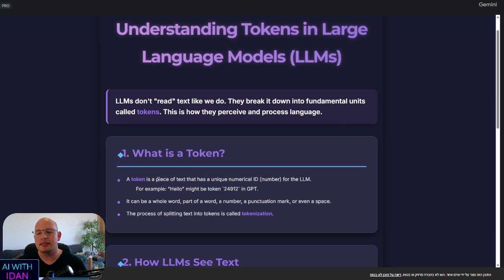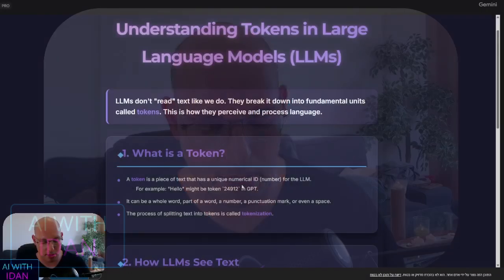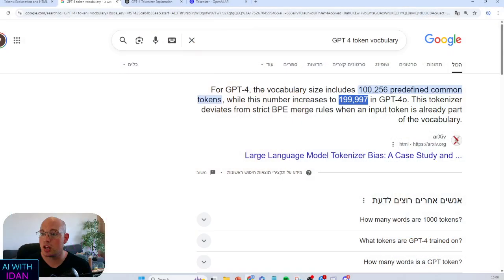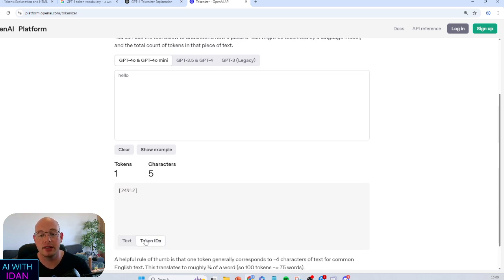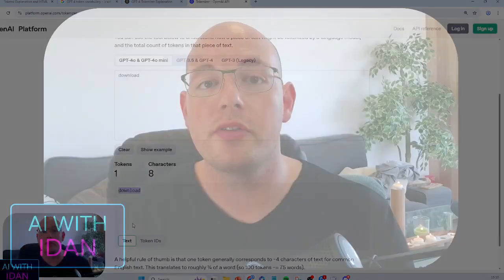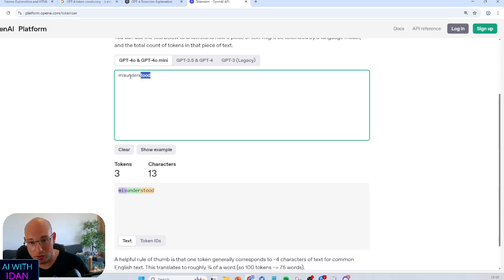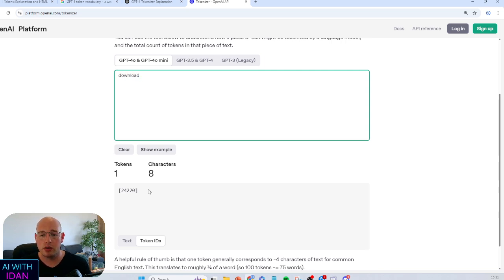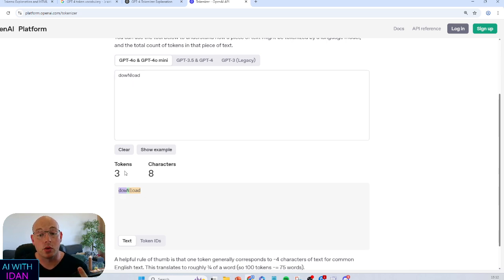Tokens Explained in 10 Minutes (ChatGPT, Gemini ets) - Live Demo & Tips | AI Terms Explained #1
Ever wondered what exactly a "token" is in ChatGPT, GPT-4, Gemini, or any Large Language Model (LLM)? Tokens aren't just tech jargon—they're the foundational building blocks of how AI understands your prompts. In this quick and interactive video, I'll walk you through tokenization, why tokens matter, and how mastering this concept can dramatically boost your AI results.

⏱️ Video Timestamps:
00:00 – What is a Token?
00:40 – Introduction & Channel Mission
01:00 – Simple Definition of a Token
01:30 – Tokenization Explained
02:10 – How AI Sees Tokens (Not Words!)
03:00 – Why Use Tokens? (Efficiency Matters!)
03:30 – Interactive Tokenizer Demo (Try it Yourself!)
04:20 – GPT-4 Token Vocabulary & Nuances
05:20 – Tokens & Case Sensitivity (hello ≠ Hello)
06:10 – Token Efficiency ("misunderstood" example)
07:00 – Token IDs: GPT-3 vs. GPT-4 vs. Gemini
07:40 – How Typos Cost You Tokens & Accuracy
09:00 – Understanding Context Windows (GPT-4o)
09:50 – Practical Tips for Token Efficiency
10:20 – Wrap-Up & How You Can Help!

✅ Topics Covered:

Token basics & tokenization process
Differences between tokens, words, and characters
GPT and Gemini tokenizer vocabulary
Practical impacts of typos and token usage
AI prompt optimization tips

🚀 Enjoyed the video? Sharing is caring—send this to someone who needs to know about tokens. Let's grow smarter together! 🌟